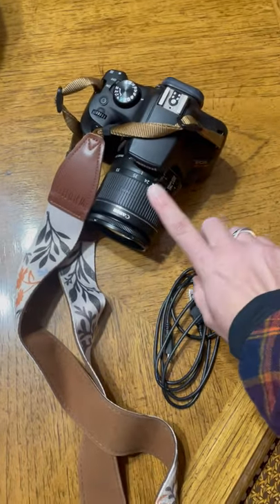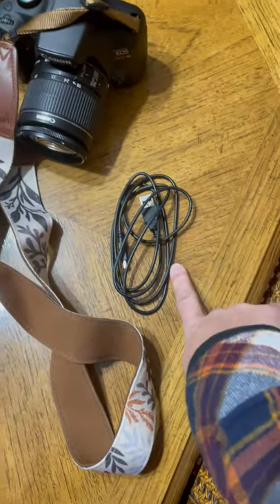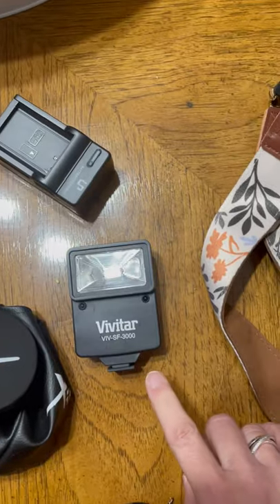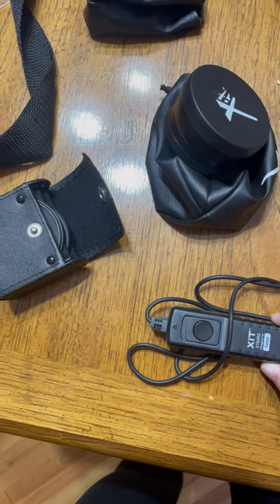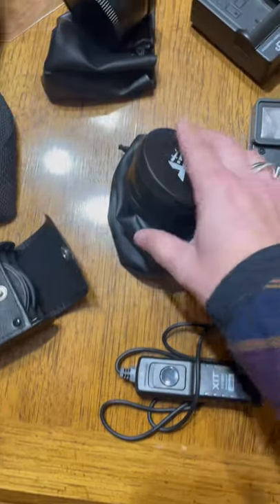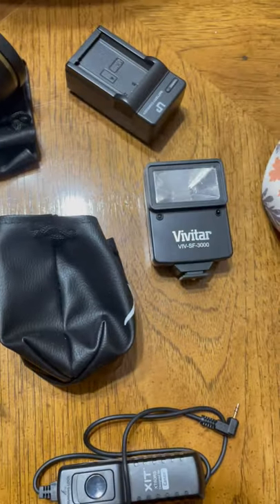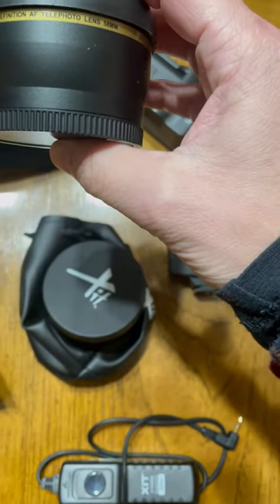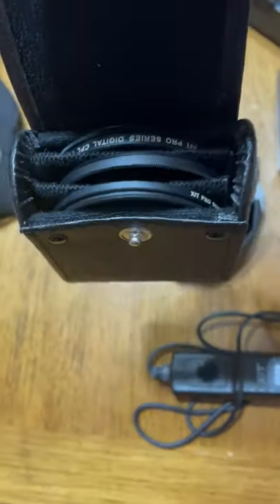Camera Bag Content